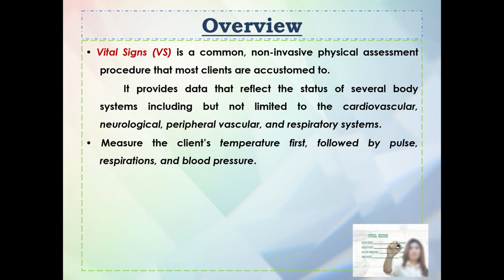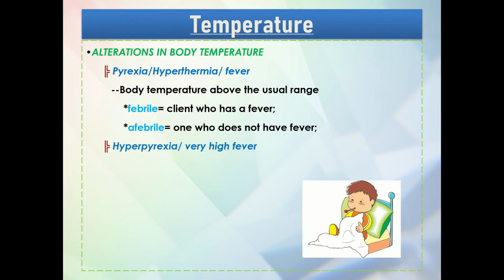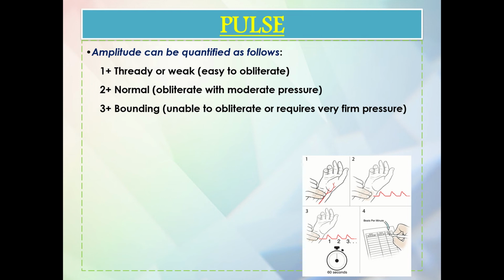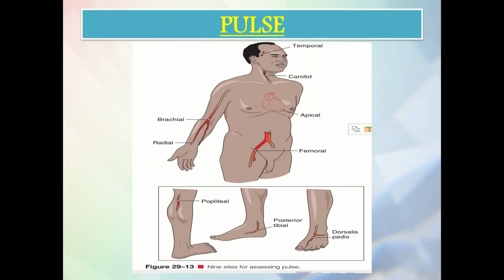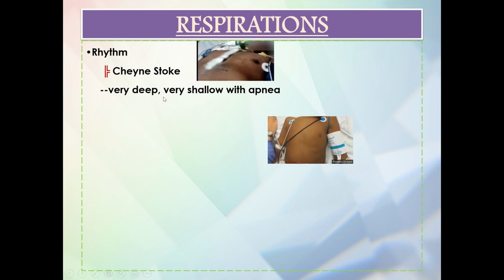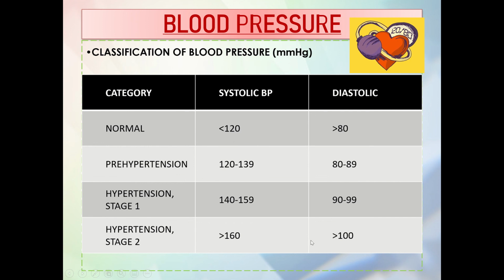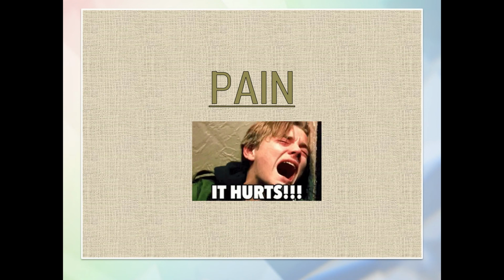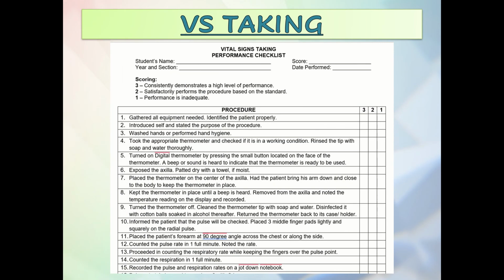NCM 101 (Health Assessment- Skills) Vital Signs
Health Assessment Skills (NCM 101)
Vital Signs Taking